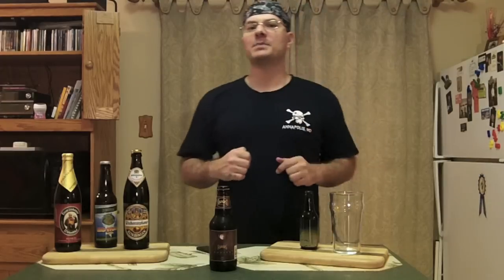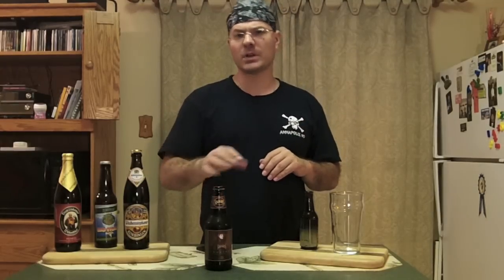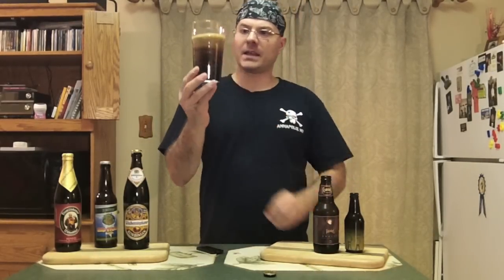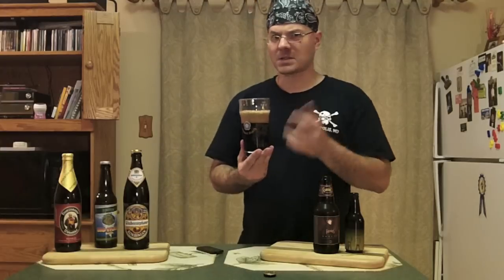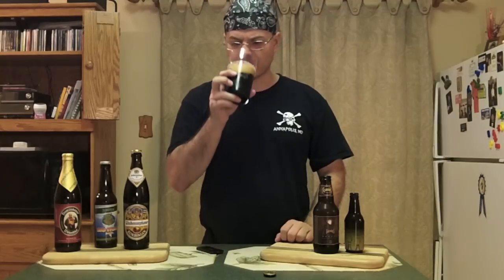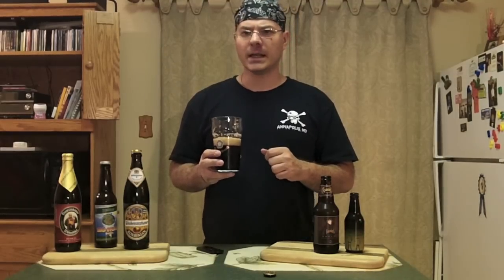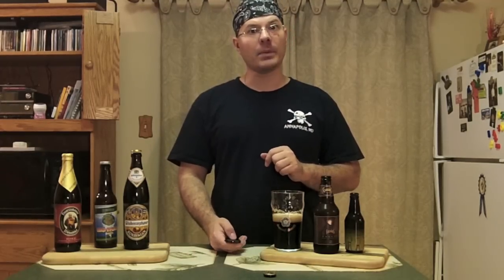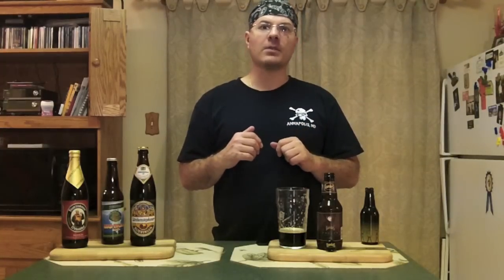Founders Brewing Company Porter DJs BrewTube Beer Review #180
Aloha BrewTube:

In this episode of DJs BrewTube I review Founders Porter.  If you watch enough DJs BrewTube you already know that I am a big fan of porters.  Founders porter is highly acclaimed because of the deep, rich flavors it offers.  Pound for pound this is one of my favorite porters.  I hope you enjoy the video.  Written review follows:

Founders Porter REVIEW:

A = Pitch black with tiny ruby red hints that shine tat the bottom of the glass when held to the light.  Three fingers of head cap this bee when first poured.  This head dissipates sort of quickly.

S = Sweet malt, coffee, caramel, chocolate and sweet bready goodness.

T = Big dark roastej coffer flavor that is accompanied by chocolate. Complex mix of bitter and sweet tastes that keep you thinking as you drink.  These flavors are enhanced as it warms to room temp..

O:  This is an excellent porter and I will drink it again.

Founders Porter Report Card

DJ = A

RateBeer = 100

BeerAdvocate = 94

NOTE / Music Credits:  Bumper Music Sideman Strut Short & Medium by Apple, iMovie, Stock Sound / Music Samples included with iMovie purchase.

CHEERS!

DJ